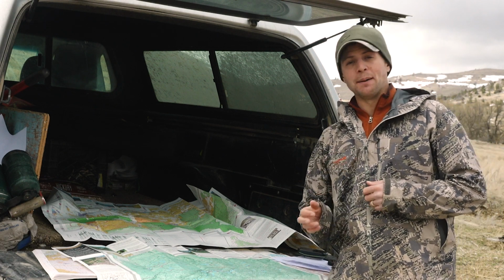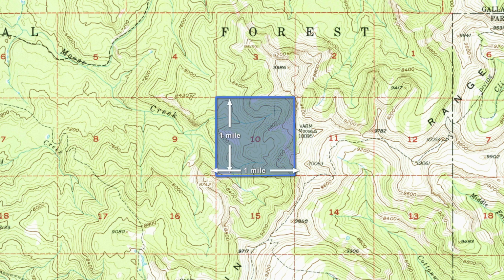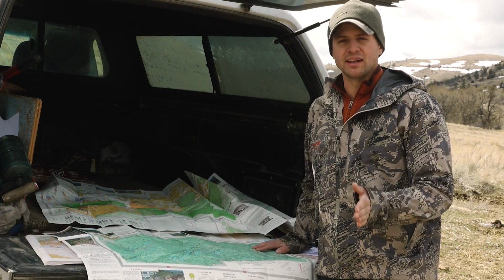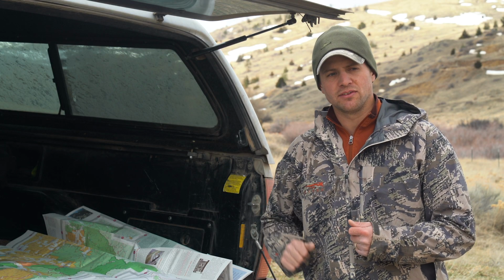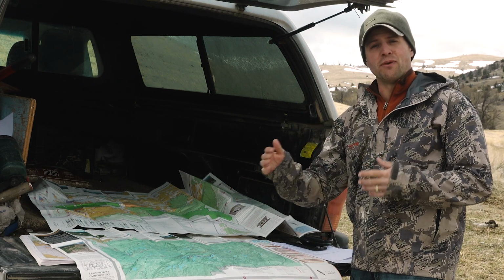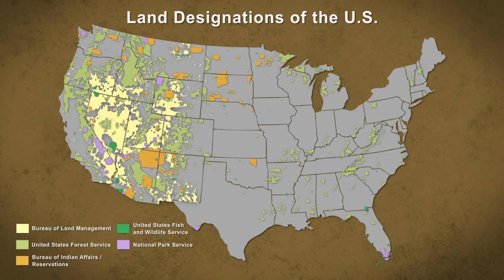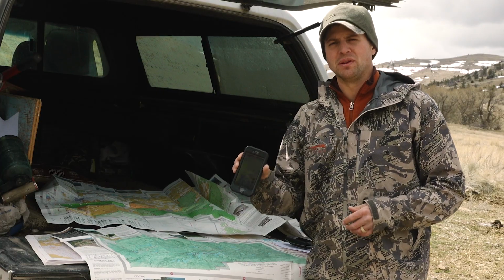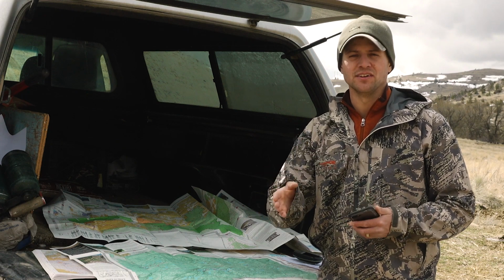MAP READING | Hunters Connect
In this episode of Hunters Connect, Marcus Hockett will provide the basic skills of how to read a map. Marcus will cover the difference between paper and electronic maps and also specific uses of these maps in hunting scenarios. One very important topic that will be showcased is the importance of identifying property boundaries such as public and private land.